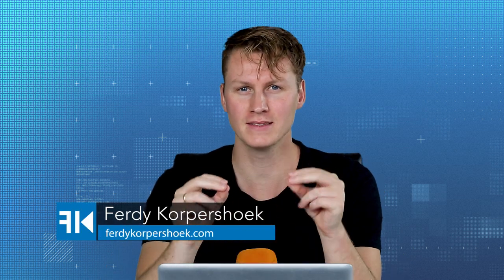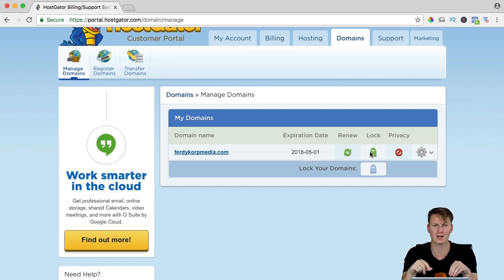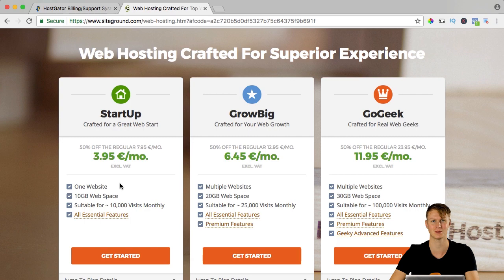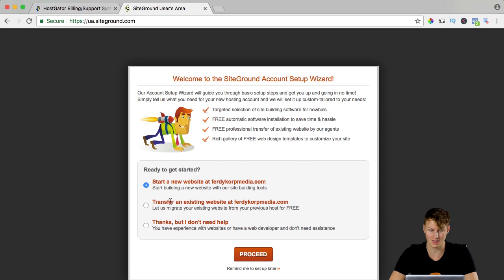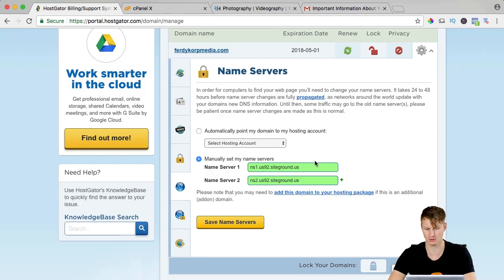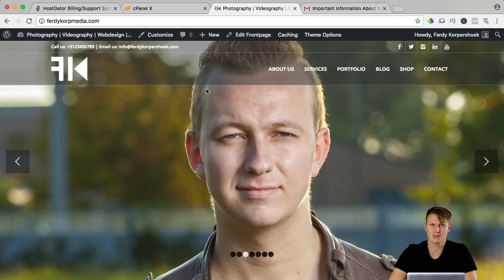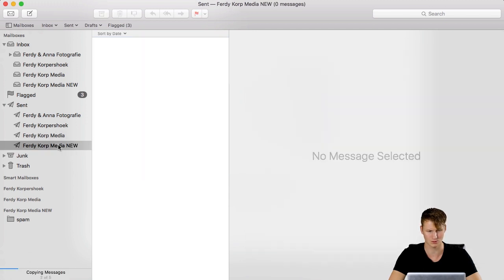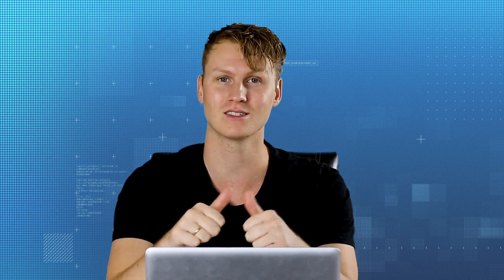How To Transfer your Website and Email Account To A Different Webhosting Provider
In this video I will show you step by step how you can transfer your complete website and email account with all incoming and outgoing emails to a different webhosting provider. It can be a pain in the *** to figure how it is done. Especially with your incoming and outgoing emails that you don't want to lose when you transfer everything to another webhosting platform. I faced the same issue. After some research and trial and error I found out how it can be done. It is much easier than I thought. That is why I created this tutorial.

We will talk about backing up your website tutorial with All In One WP Mirgration, exporting your mailboxes, unlocking your domain name, transferring your domain name, get webhosting at Siteground (or a different webhosting provider if you wish), installing Wordpress again, linking your domain with the new webhosting provider, installing Wordpress, putting back your Wordpress backup that you made in step 1, creating a new email address, configure it in Mac Mail (or Microsoft Outlook if you want to), and copying and pasting your emails from your old email address in a way that they will be stored in the server of your new webhosting provider. After that we will transfer your domain to the new webhosting provider. Goodluck!